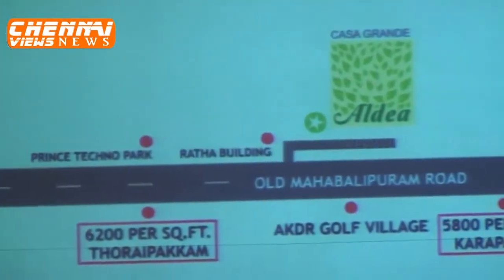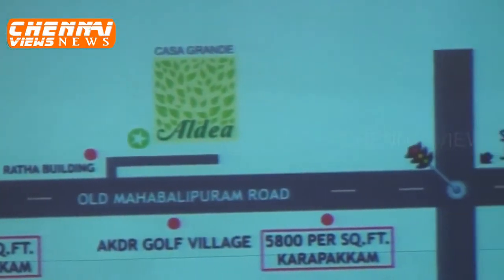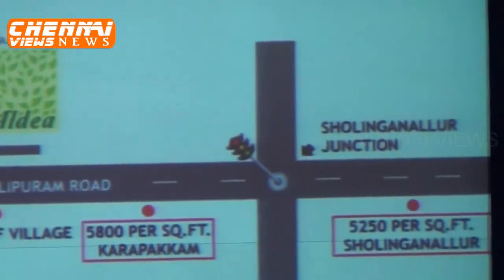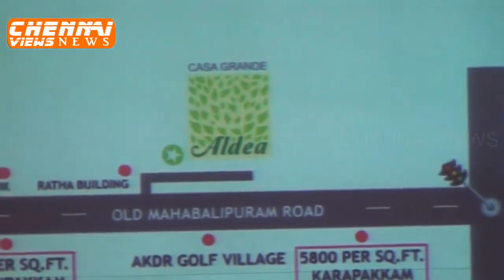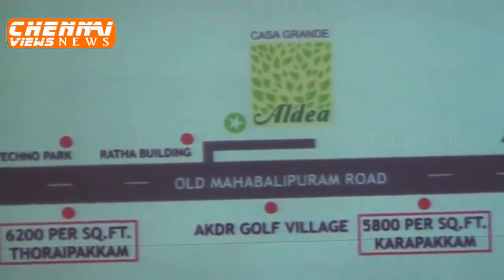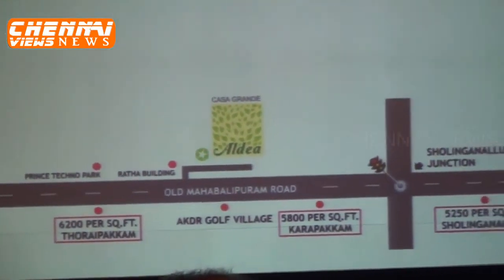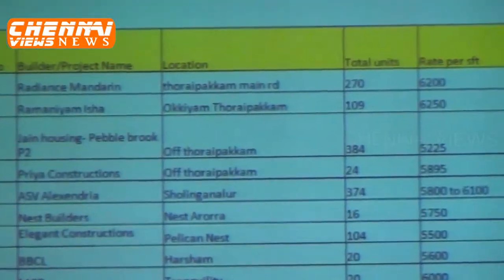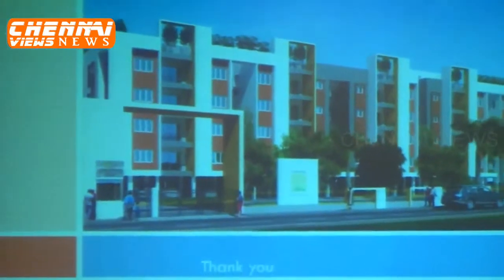Launching Casagrand Aldea - A Luxury apartments in Thoraipakkam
Launch of Casagrand Aldea, Chennai. Luxury apartments in Thoraipakkam, Chennai. This community boasts of a Multi-level Grand courtyard in the center with swimming pool, Club House, Lush Podium Garden area and apartments